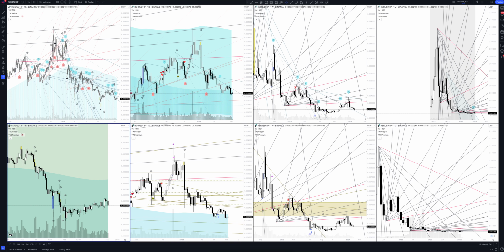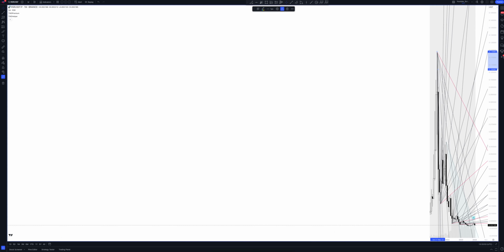Reserve Rights forecast, (RSRUSDT.P) today analysis and 2024 | RSR / TETHERUS price prediction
In this video you will see a complete overview and professional analytics of RSR / TETHERUS on all time intervals, and also learn how to buy or sell RSR / TETHERUS today and next week. Considering that we are analyzing monthly timeframes for RSRUSDT.P, this will help you make forecasts for any time interval. Whether you are a trader starting from scratch or an investment enthusiast, this video will definitely give you a complete understanding of the market situation.

If you are interested in the RSR / TETHERUS price forecast for today and tomorrow, see the RSR / TETHERUS analytics on the hourly interval.
If you are a trader and you are interested in the price forecast RSR / TETHERUS for the day, look at the analytics RSR / TETHERUS on the daily timeframe.
If you are an investor and you need a price forecast Reserve Rights for a week, look at the analytics RSR / TETHERUS on a weekly interval.
If you are a professional investor and you are interested in the Reserve Rights price forecast for 2023, see the RSRUSDT.P analysis on a monthly interval.

All analytics are done using the professional trading indicator The Waved™ Premium. In it you will find trading signals for RSR / TETHERUS, VSA analysis Reserve Rights, technical analysis RSRUSDT.P, divergence signals for RSRUSDT.P, review of trading patterns. And you will find out whether the price will goes up or down in the near future. Reserve Rights (RSR) is an ERC-20 token that will serve two main purposes for the Reserve Protocol: insuring Reserve stablecoins (RTokens) through staking and governing them through proposing &amp; voting on changes to their configuration. The Reserve Rights (RSR) token was launched in May 2019 following a successful initial exchange offering (IEO) on the Huobi Prime platform.